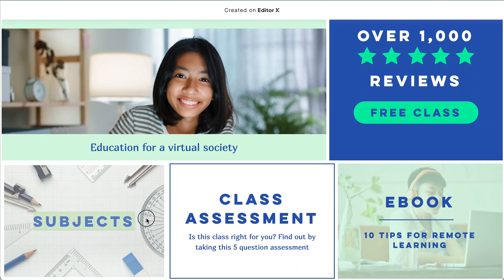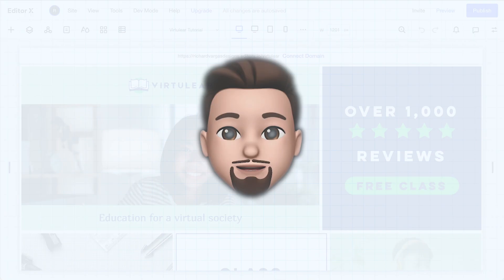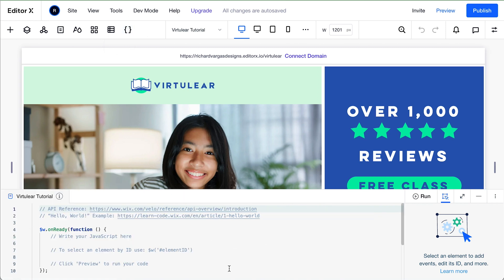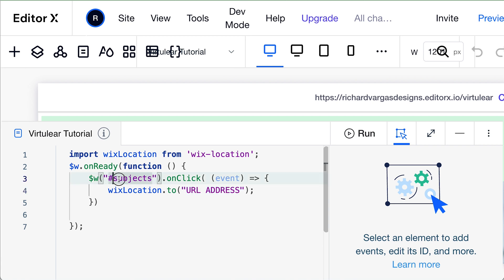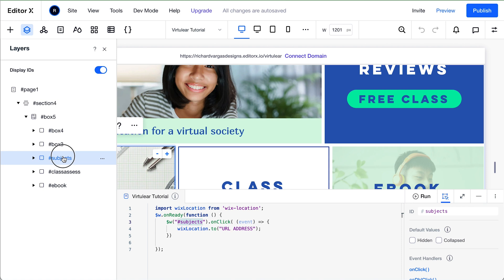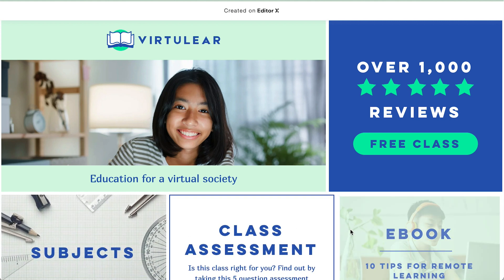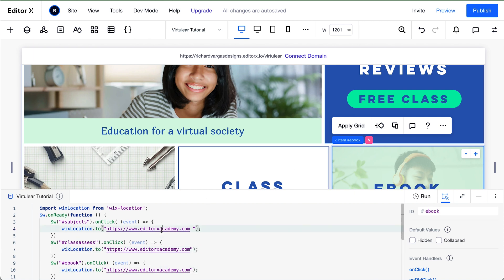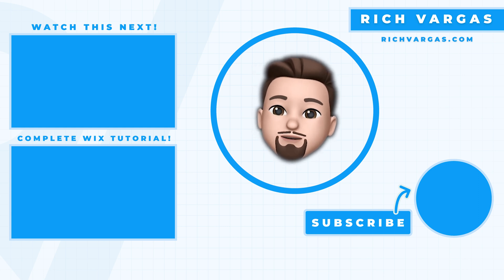Editor X Tutorial: How to Turn Containers Into Clickable Links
In this Wix Editor X Tutorial, I show you how to turn containers into linkable objects that can be tied to a URL In less than 5 minutes I am going to show you how you can achieve this with the power of Velo by Wix with just a short piece of code, and in a few easy steps, you will be able to make those beautiful containers actionable items. If you would like to receive more exclusive Wix & Editor X content such as resources, training, and courses then make sure to join this mailing list

► MY TOOLS

Hardware
• 2019 16” MacBook Pro
• 2019 iPad 10.2”
• Apple Pencil (1st Gen)
• Dell 27” 4k Monitor
• Magic Mouse 2
• Magic Keyboard

 ★ ★ ★ BUDGET STARTER PACKAGE ★ ★ ★
• MacBook Pro 13inch

► EXTRA:
• iPad 10.2
• Apple Pencil
• (Not Needed, but great for wireframes, notes, and testing site responsiveness)

► ABOUT:
I am a designer and marketer, who has a passion for web design. I like to help others by sharing my processes, tips and tricks, and the best software and tools to use for web design.